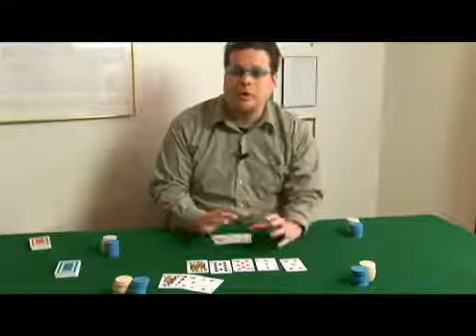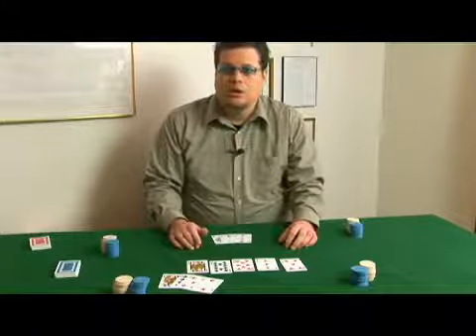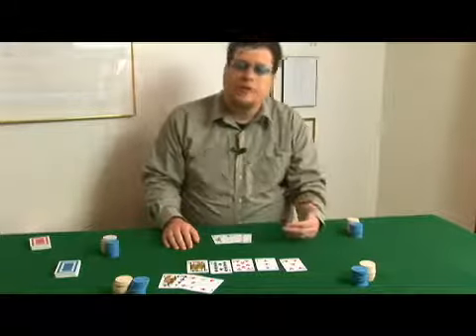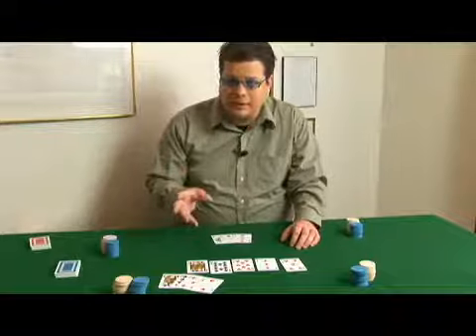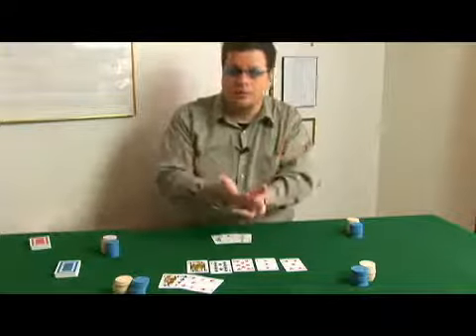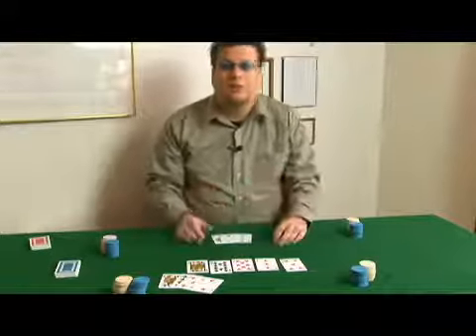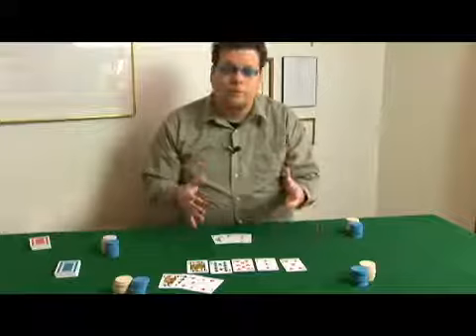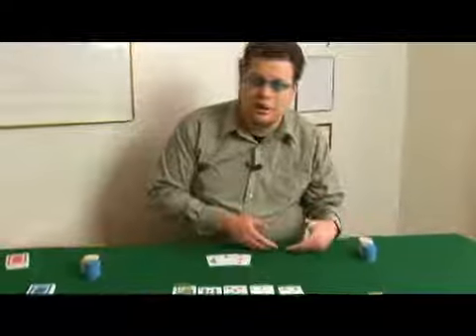Learn About the A2sA3s Hand in Omaha Hi-Low Poker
Learn About the A2sA3s Hand in Omaha Hi-Low Poker. Part of the series: How to Play Omaha Hi Low Poker. Learn how to play the A2sA3s hand in Omaha hold 'em hi-lo poker in this free video series that will give you tips for playing a variety of hands and strategies.